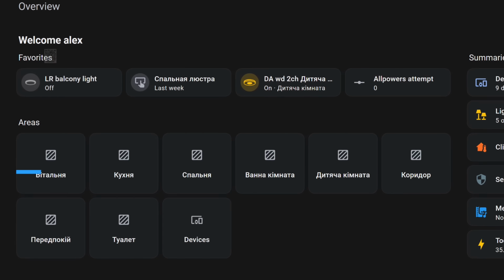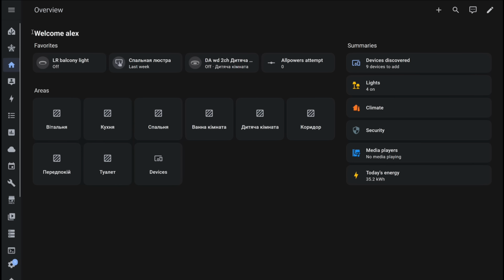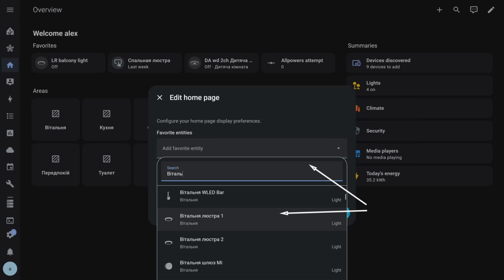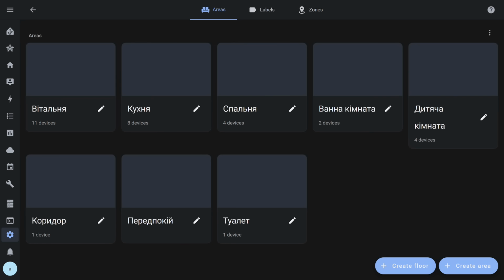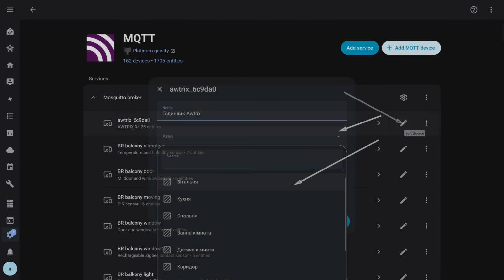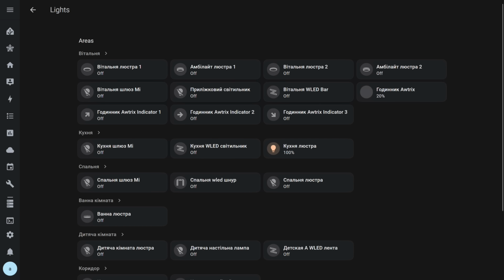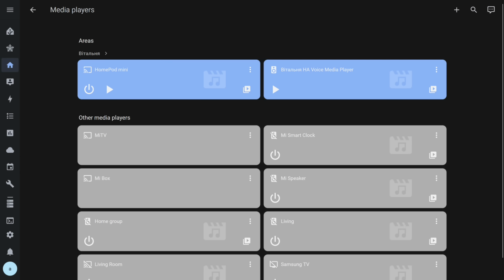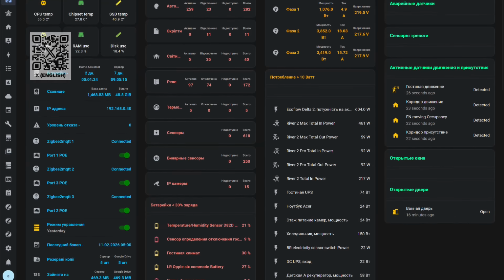New Overview panel in Home Assistant 2026: what has changed and how to use it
In the latest versions of Home Assistant, the developers have completely redesigned the system’s main screen — Overview. Now it is not just a basic dashboard, but a dynamic control panel that is automatically generated based on your devices, rooms, and scenarios.
In this video, we take a detailed look at why the new Overview was introduced, how it works, and what capabilities it offers. We will see how Home Assistant groups devices by Areas, builds the Favorites section, displays summary cards of the home’s status, and helps quickly add new devices.
We will also go through navigation within Overview, the logic of the automatic interface structure, and show how to use this screen in a real smart home system.
The video will be useful both for beginners who are just starting to get acquainted with Home Assistant, and for experienced users who want to understand how to properly use the updated interface.

00:00 - Introduction
01:41 - Favorites
03:03 - Areas
05:28 - Summaries
07:54 - Conclusion